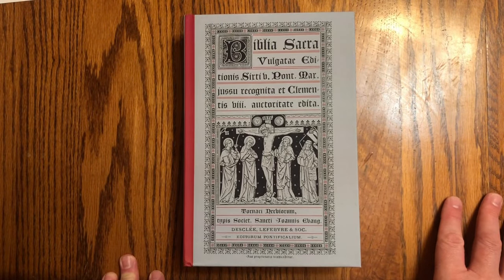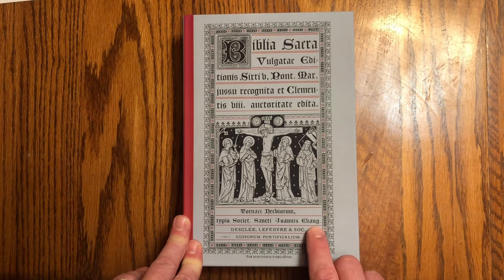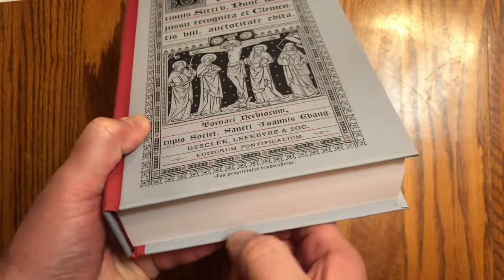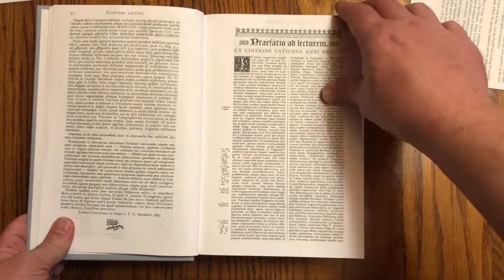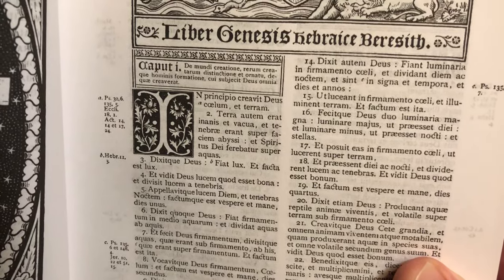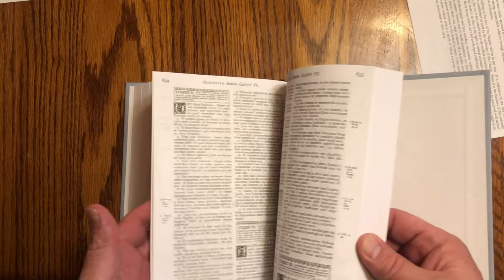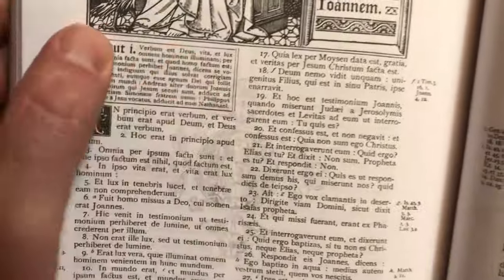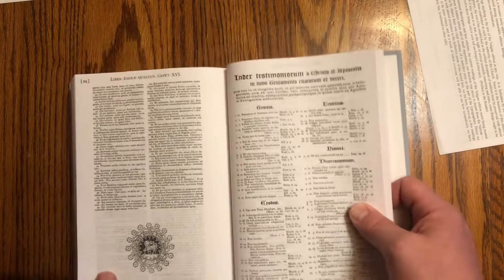Review - Desclee Clementine Vulgate reprint from churchlatin.com